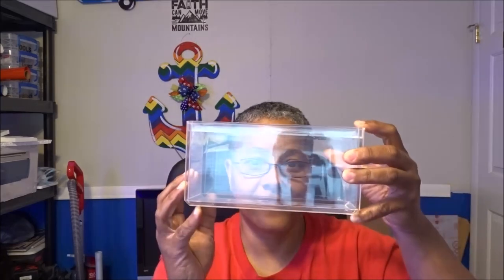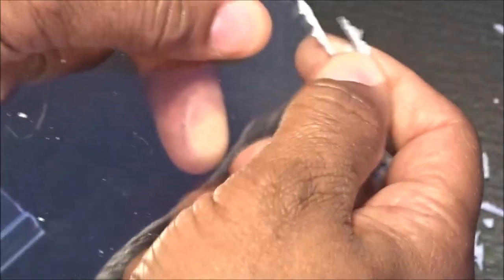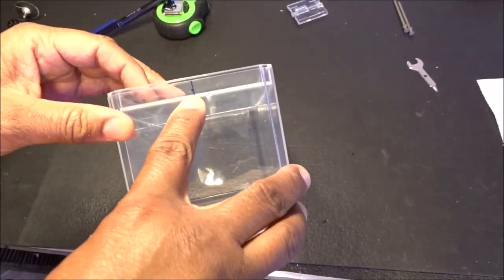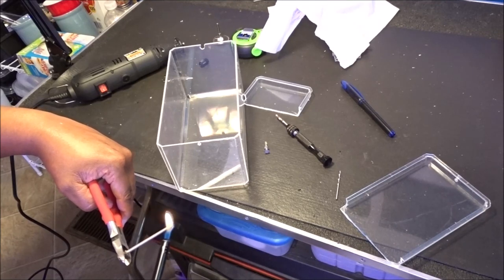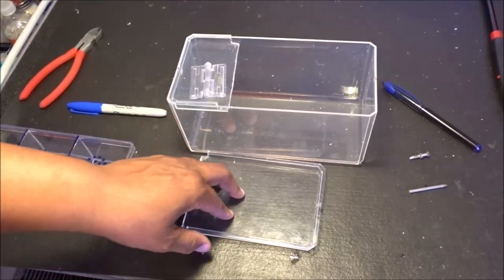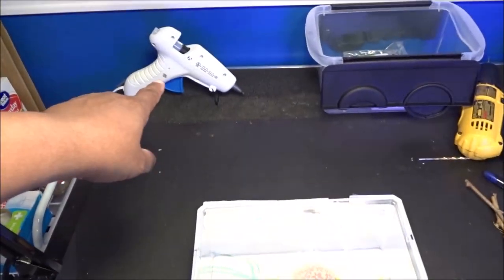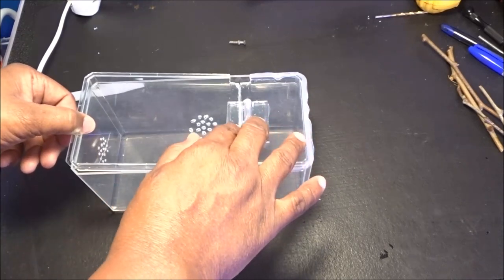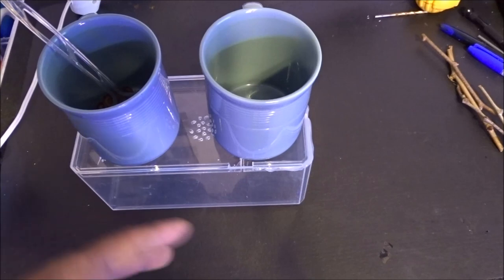DIY ACRYLIC TERRESTRIAL TARANTULA ENCLOSURE BUILD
This is an easy build for a small sling (spiderling) these boxes are very affordable and easy to modify into an arboreal or terrestrial enclosure and can be used as a grow out enclosure.